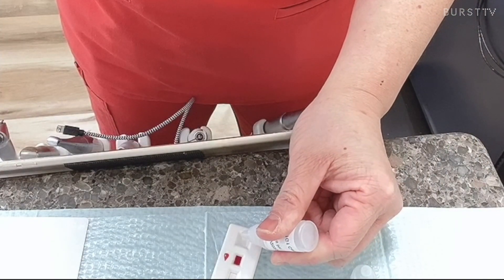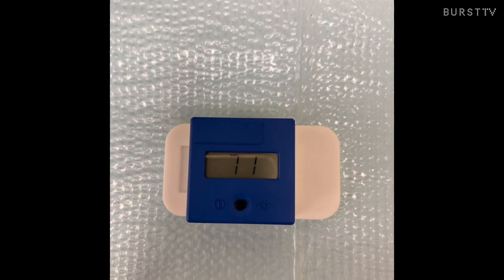Vitamin D, What is Does and Why Your Dentist Might Check It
According to healthline.com, "Vitamin D deficiency is very common. It's estimated that about 1 billion people worldwide have low levels of the vitamin in their blood. According to a 2011 study, 41.6% of adults in the US are deficient.

Vitamin D is an essential vitamin powerful enough to help our teeth and bones grow strong and give our immune system the strength is needs to fight off infections and disease.  Vitamin D deficiencies put us at risk for dental decay and jaw bone loss so managing these levels is crucial for a healthy mouth over a lifetime.

Marisa is a BURST ambassdor and dental hygienist that loves educating her patients and our viewers about the oral systemic link.  She is here to explain how vitamin D helps our teeth and gums and even demonstrates how to check it on herself.  Find out why your dentist should know what your vitamin D levels are before any kind of dental surgery.